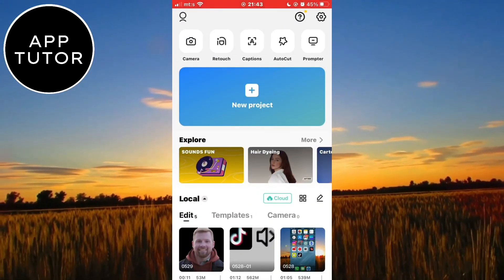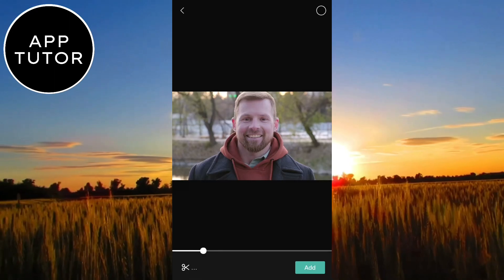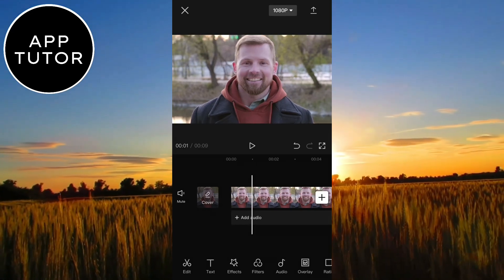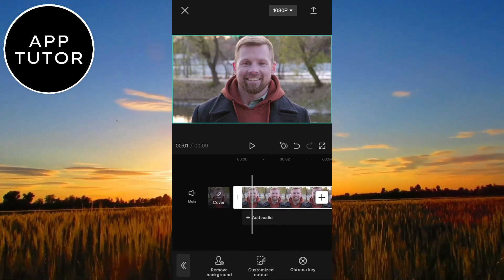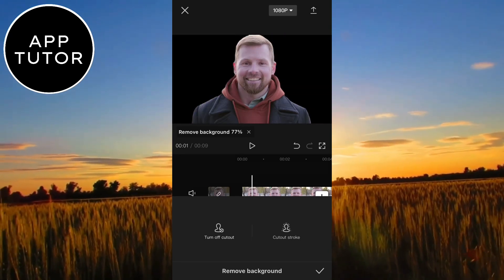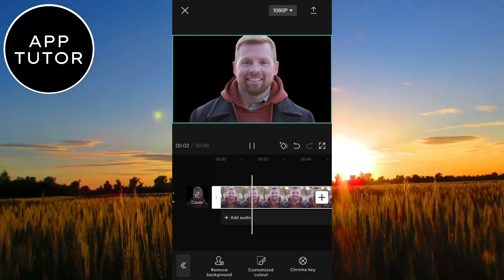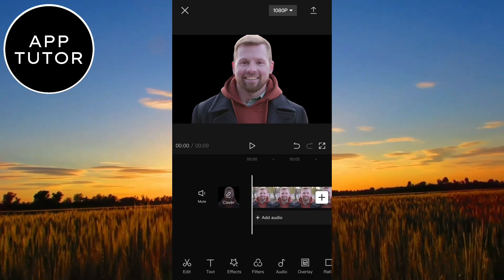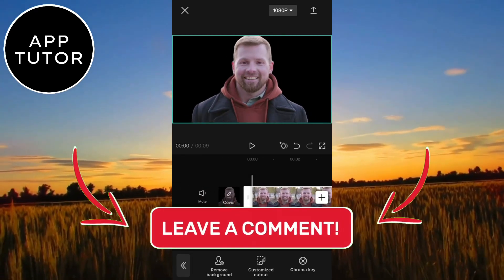How to Remove Video Background From ANY Video | Make Video Background Transparent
In this tutorial, we’ll show you how to effortlessly remove the background from any video. This works on your iPhone and Android devices, and it will also work on PC. Whether you're a content creator, a filmmaker, or a hobbyist looking to enhance your videos, this guide will equip you with the knowledge and tools to achieve professional-looking results.